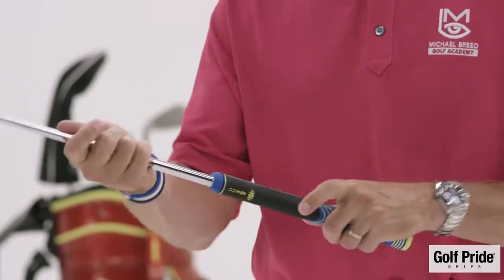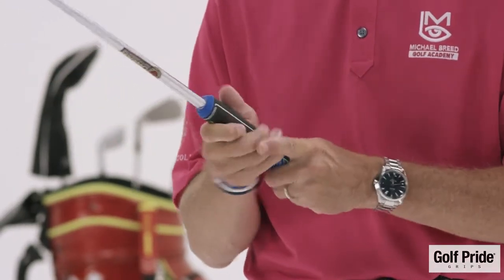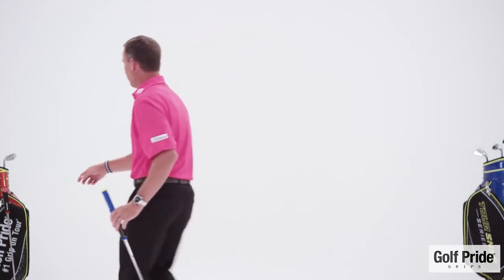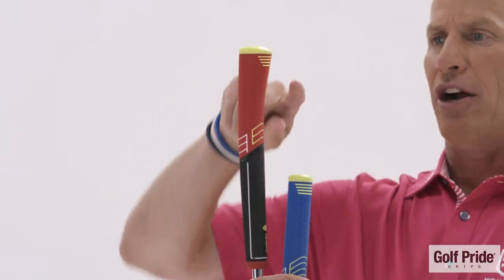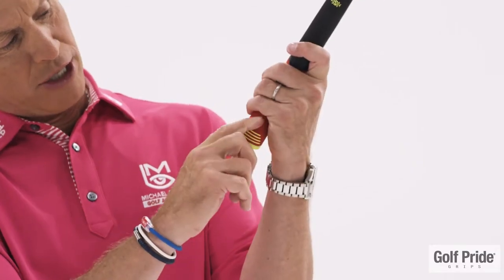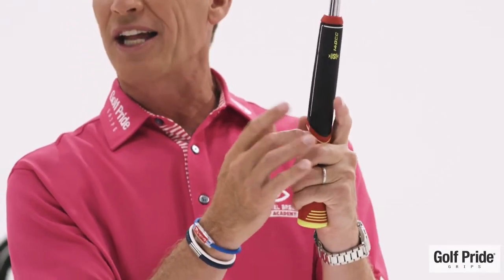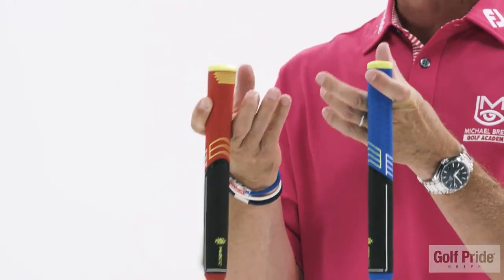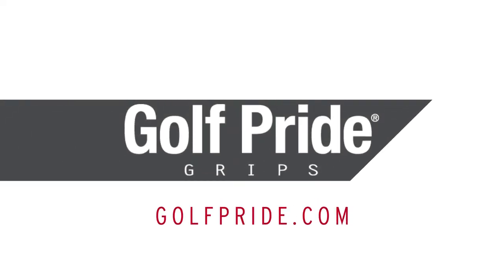Importance of Putter Grips Grip Fix with Michael Breed Golf Pride Grips